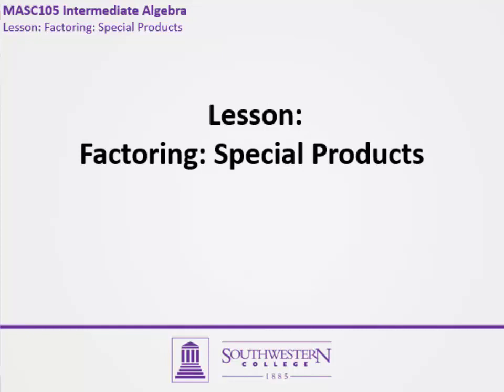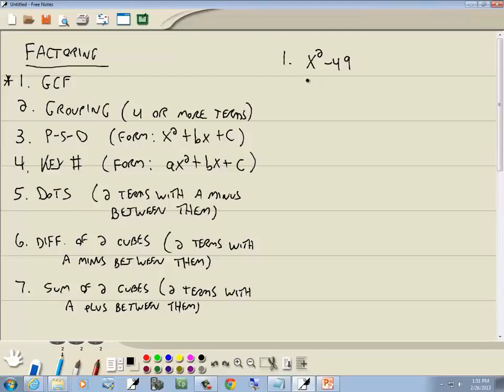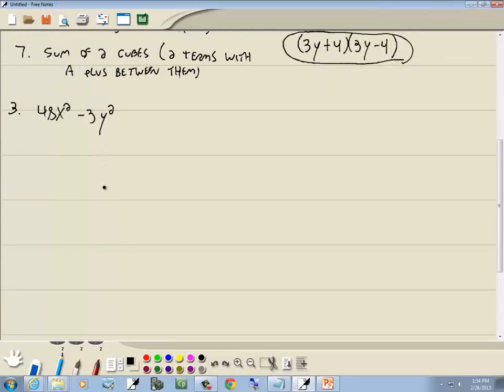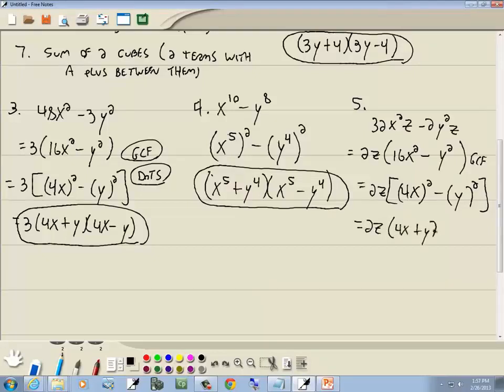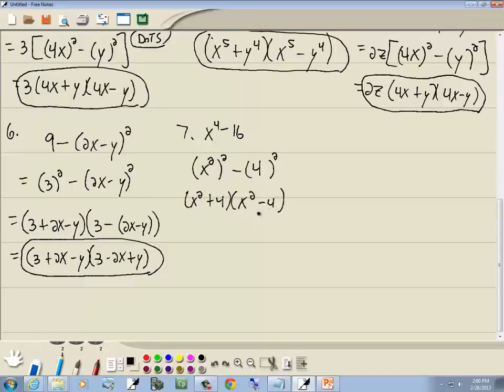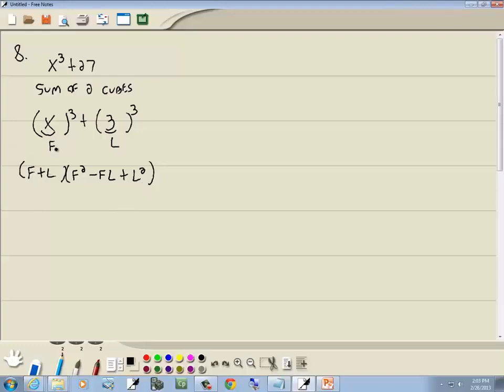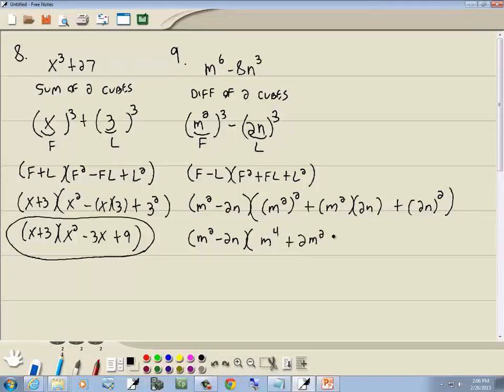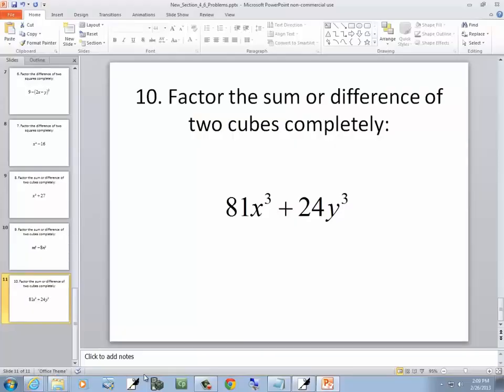Southwestern College - MASC105 - Factoring: Special Products